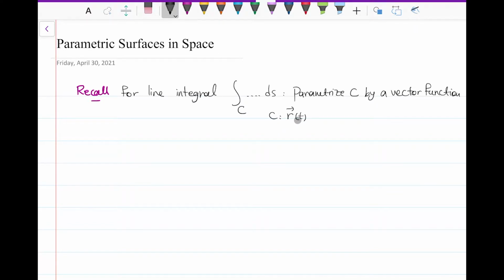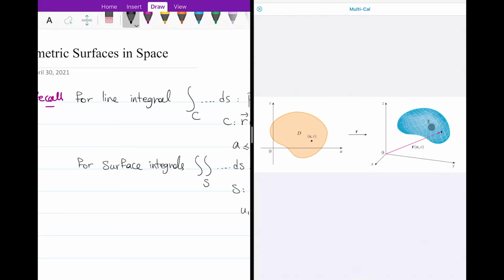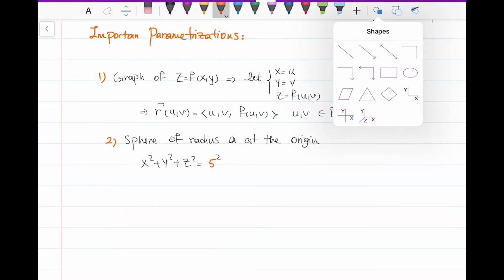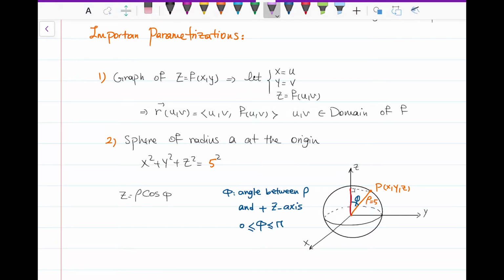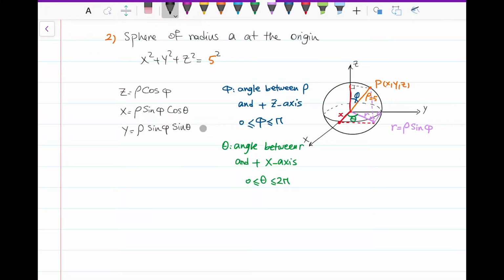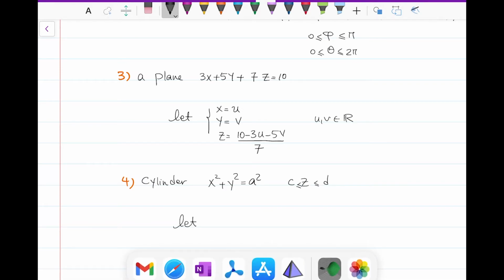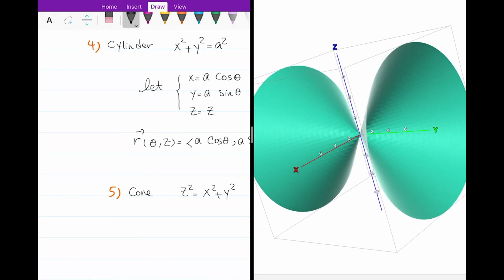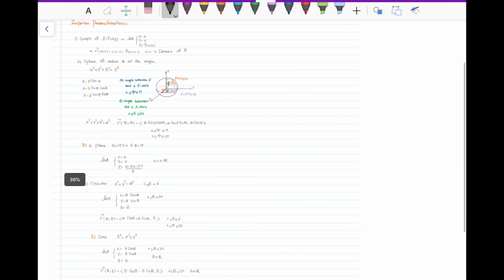Parametric Surfaces in Space (Lecture)